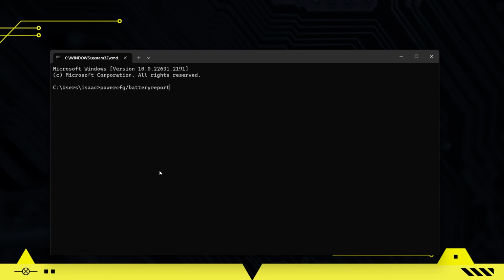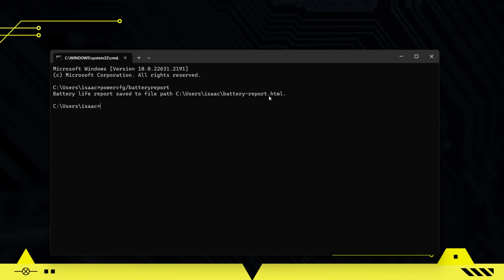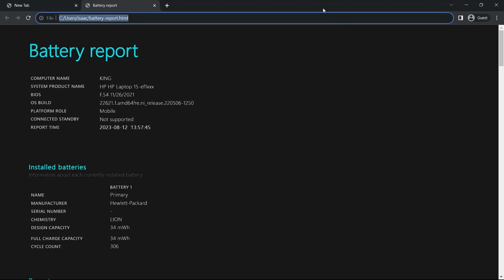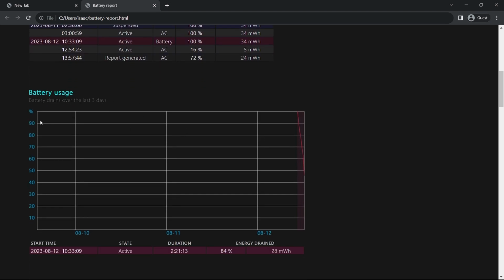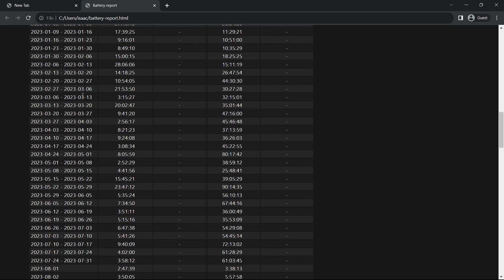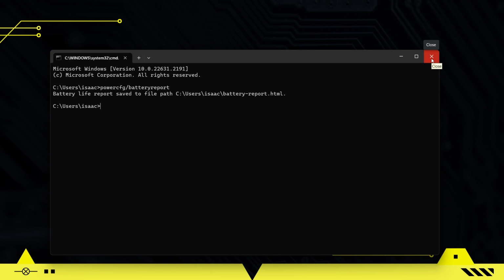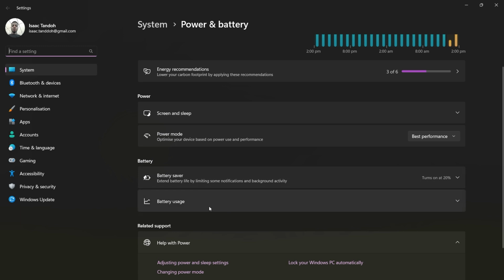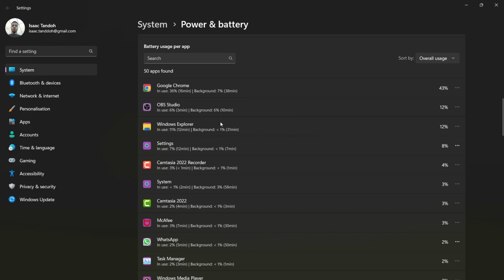How to generate battery health and usage report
In this video, learn how to generate a battery health and usage report for your Windows or Linux device using both the Command Line Interface (CLI) and the Graphical User Interface (GUI). Monitoring your battery's performance is essential for optimizing its lifespan and ensuring efficient usage. Follow along as we walk you through the steps, from opening the CLI to using the GUI method. Don't miss out on this valuable tutorial for staying on top of your device's battery health.